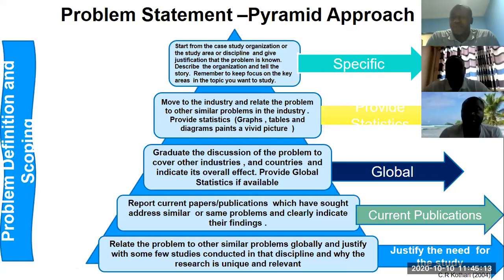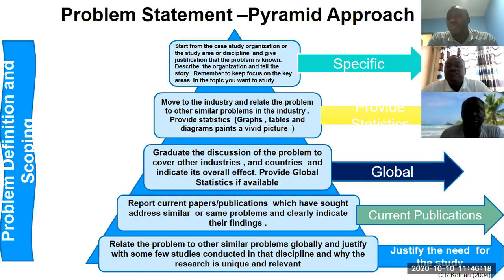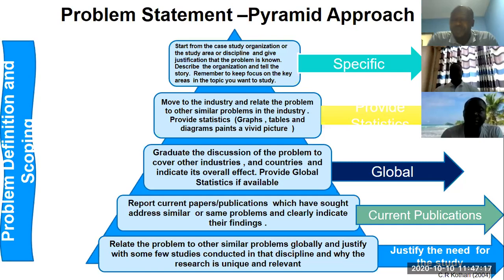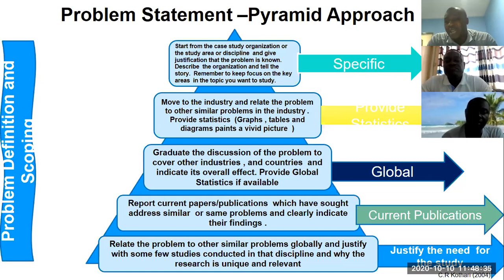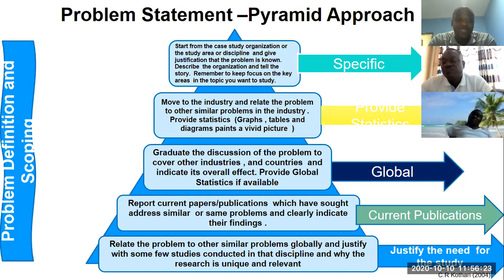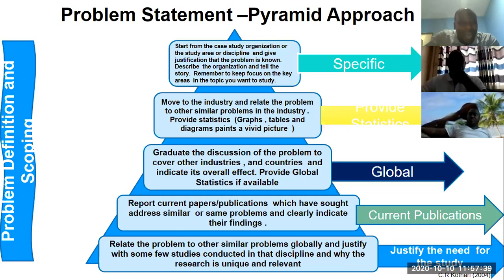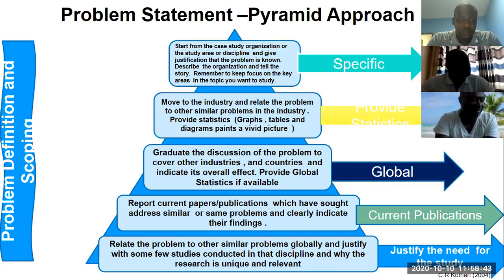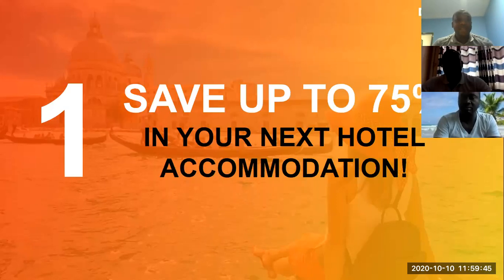Presentation to PhD Students on Research and an Opportunity to Earn extra Income